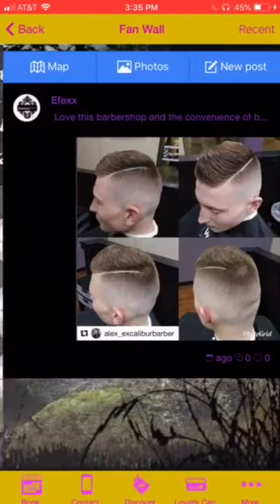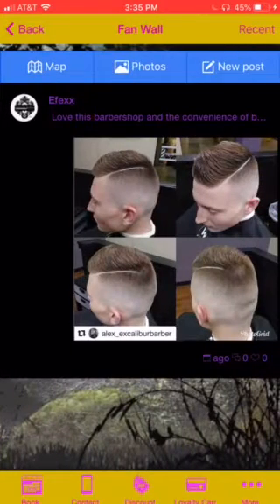Excalibur barbershop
Quick overview of your app